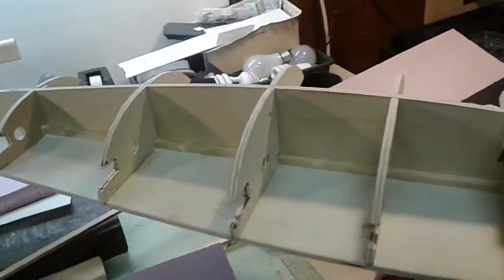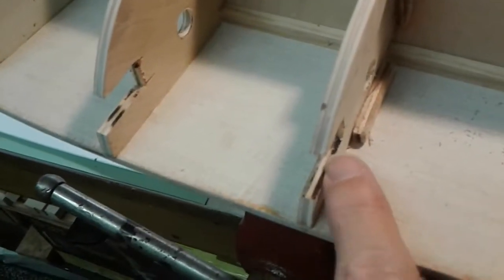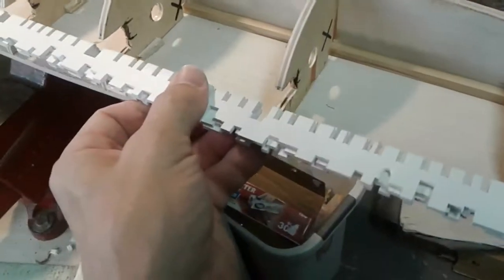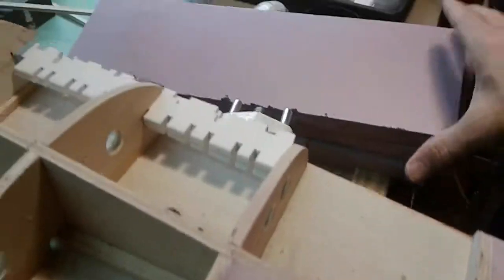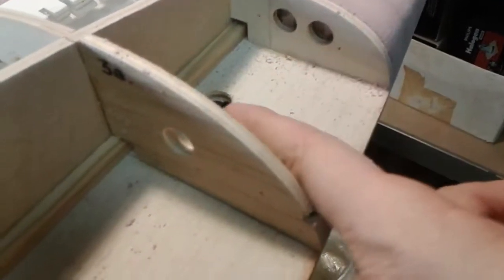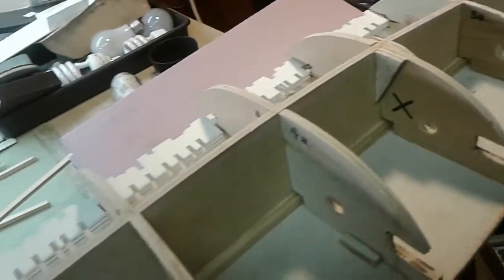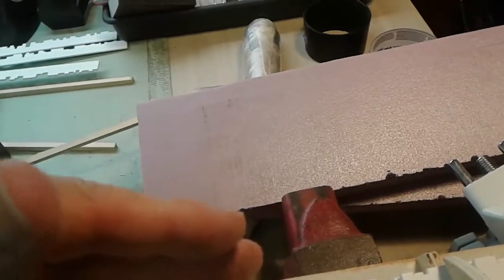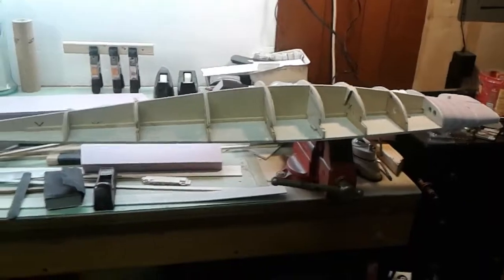Scratch building the Normandy SR2, Ep2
The basic hull structure for  the Normandy SR2 completed.